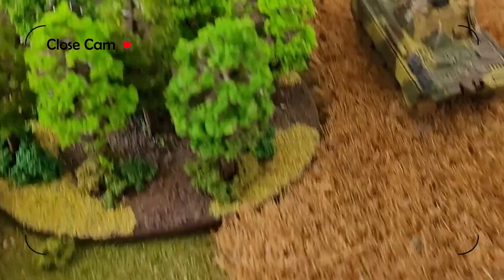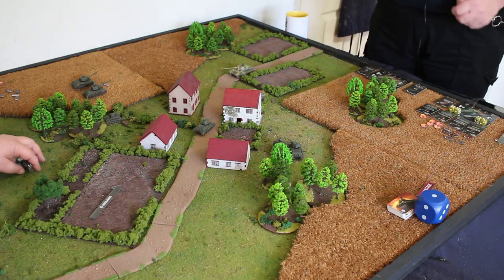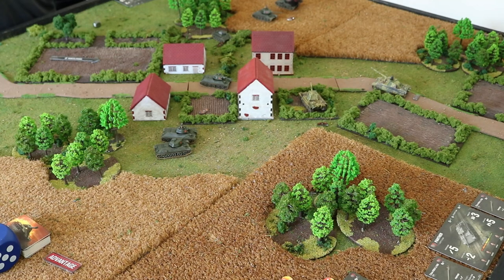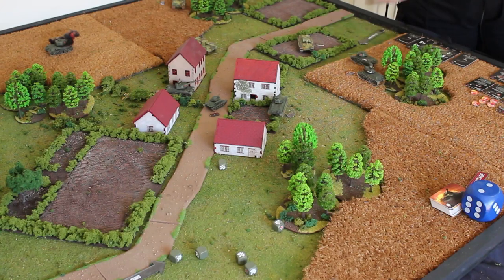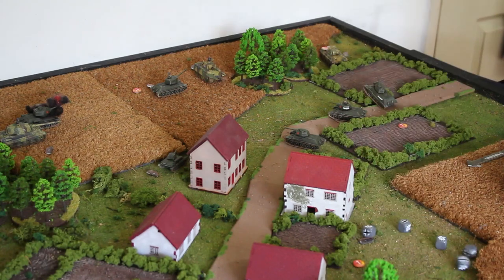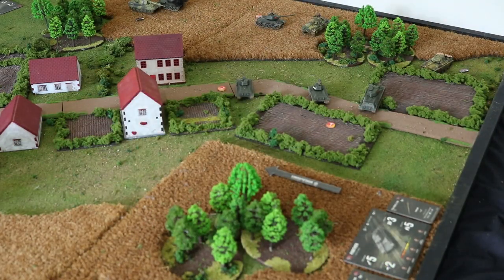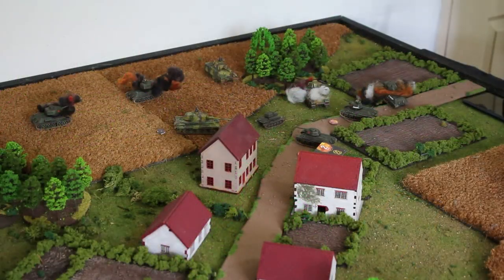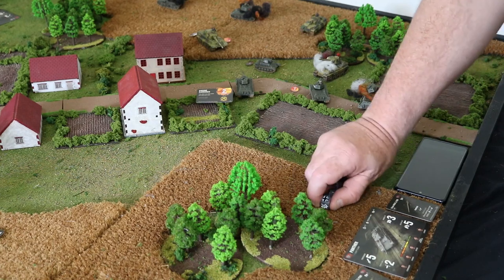World of Tanks the Miniatures Game #9 Return of the Big Cats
This time Woolly Mike brings out the big cats against a force of Soviet T-34s commanded by Kaiser.

Intro and outro music:
"Protofunk"